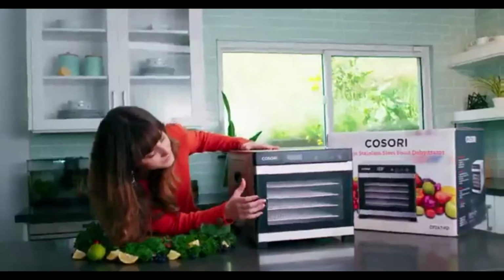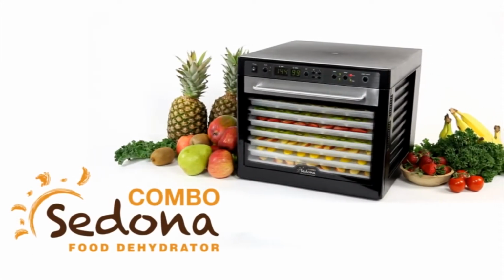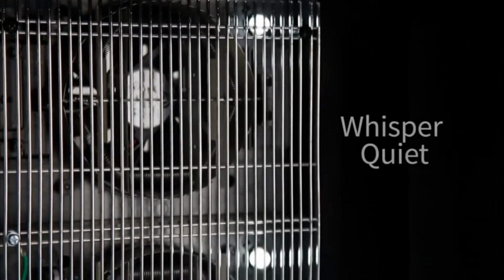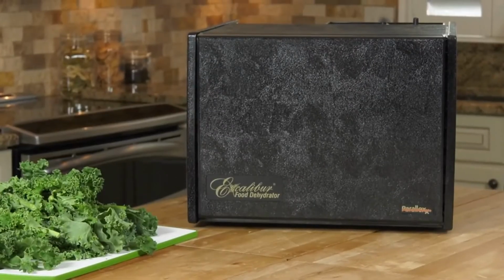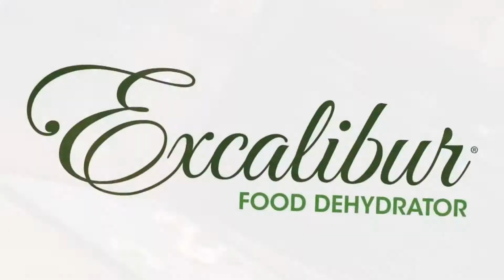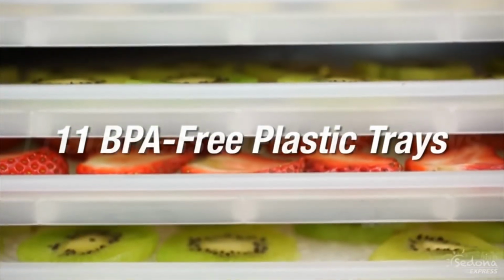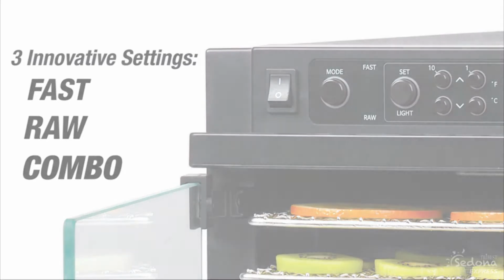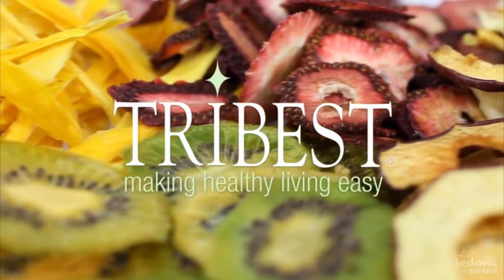5 Best Dehydrators for Food and Fruit Preservation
5 Best Dehydrators for Food and Fruit Preservation
5. COSORI Premium Food Dehydrator Machine(50 Free Recipes) - Beef,Jerky,Fruit,Dog Treats,Herbs,ETL Listed/FDA Compliant

4. Tribest Sedona Combo SD-S9150-B Digital Food Dehydrator With Stainless Steel Trays, Black

3. Excalibur 3900B 9-Tray Electric Food Dehydrator with Adjustable
Thermostat Accurate Temperature Control Faster and Efficient Drying
Includes Guide to Dehydration Made in USA, 9-Tray, Black

2. VIVOHOME Stainless Steel Electric 1000W 10 Trays Commercial Food
Dehydrator Machine with Digital Timer and Temperature Control for Fruit
Vegetable Meat Beef Jerky Maker

1. Tribest SDE-S6780-B Sedona Express, Digital Food Dehydrator with
Stainless Steel Trays

Dehydrating food is a tried and true preservation method. It works by
drawing moisture out of food, which inhibits the growth of bacteria. When
dried properly, food can last indefinitely, which is one reason
dehydrated food makes a great on-the-go snack. Dehydration is also good
for preserving bulk items, like herbs from your garden or mangoes you
stocked up on when they were on sale, and since dehydrating intensifies
the flavor of fresh food, dried herbs will taste stronger (perfect for
seasoning steak), and fruits sweeter. While most foods can be dehydrated
the old fashioned way (hang out in the sun on a hot, dry day, or place in
a cool, dry area), dehydrators work quicker and provide a more controlled
environment.

5 Best Dehydrators for Food and Fruit Preservation